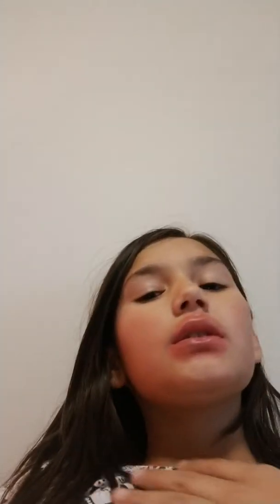My tarabul video